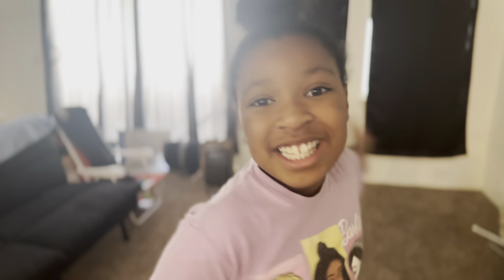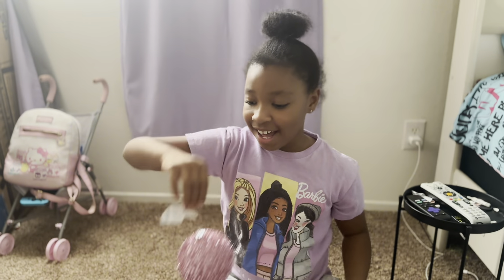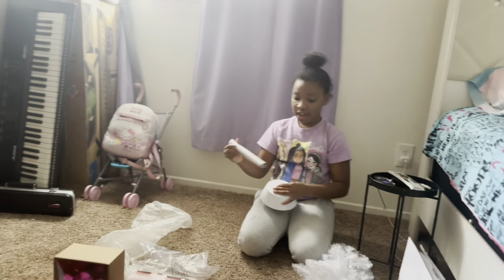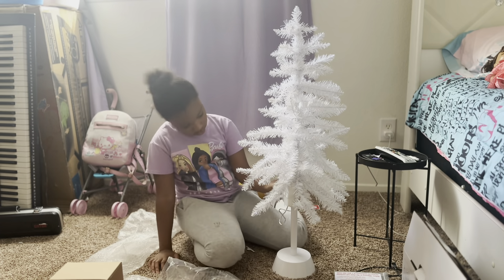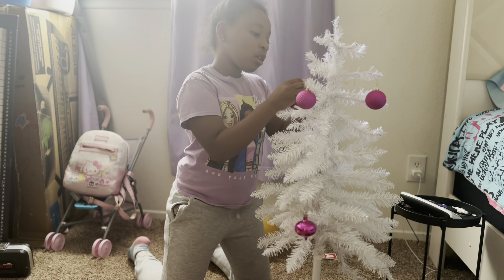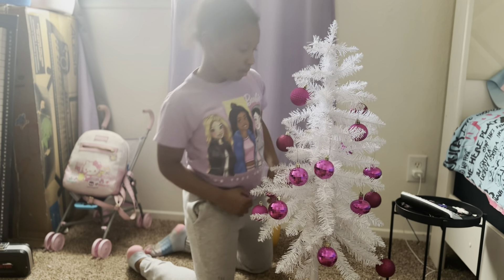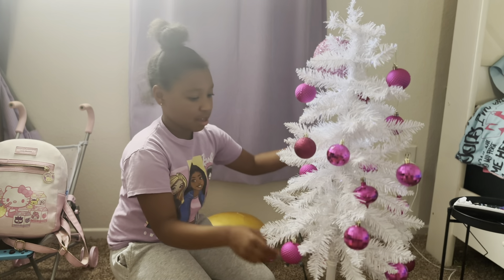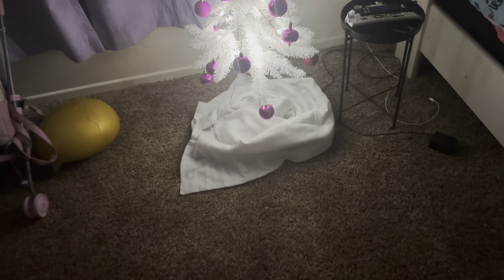Vlogmas Day 1: Shopping for a Mini Christmas Tree & Decorating It!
Kick off Vlogmas with us as we shop for the perfect mini Christmas tree and bring it to life with festive decorations! Let the holiday fun begin!